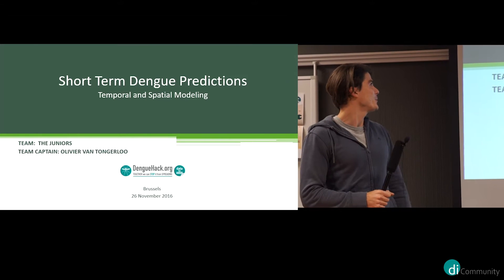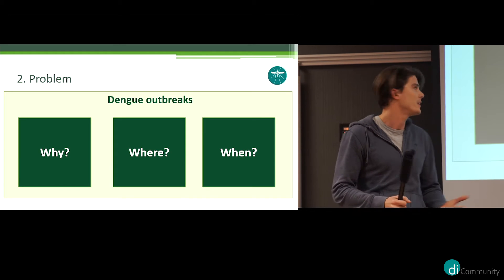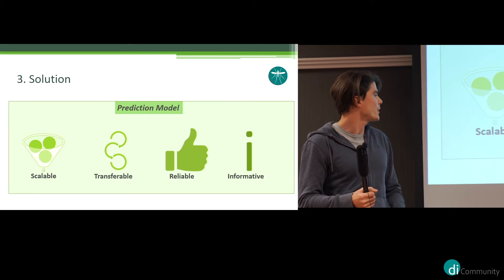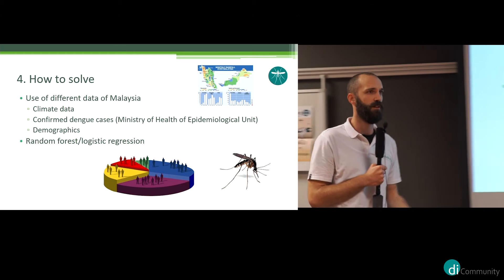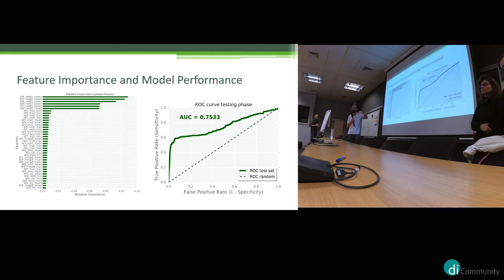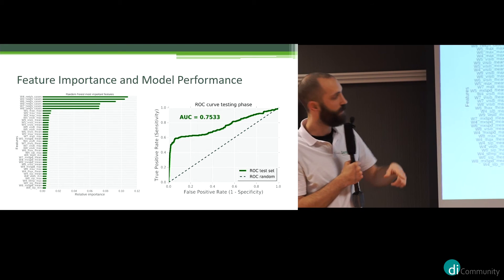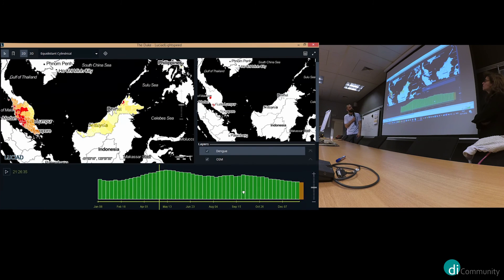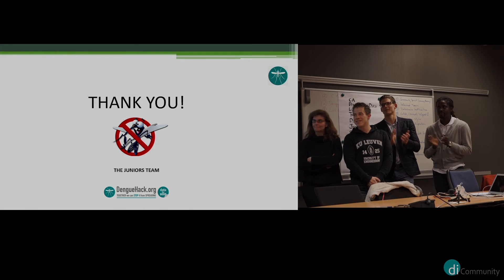Team 4 - denguehack finalist & winner - Juniors - Prize for best model and Public prize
The Juniors - a team composed of datascience bootcampers and junior datascientists win the public prize and prize for the best model.

On November 25 & 26 more than 50 data experts gathered in Brussels to work on a data4good project called Denguehack.org
The aim was to build better dengue prediction models based on Open Data.
The European Data Innovation Hub is organizing this data4good hackathon with the sponsorship of Janssen, The Pharmaceutical Companies of Johnson & Johnson.

Thank your for supporting our initiative.

The European Data Innovation Hub is a contributing actor in the data innovation ecosystem and supports data professionals throughout Belgium with networking activities, events, training and meeting facilities, e-learning platform, co-working space and mentorship.
We foster grassroots community initiatives and take the burden out of organising them. As a facilitator and catalyst we support the plans and ambition of professionals, academics and government by helping them to connect, organise, share, learn and inspire.